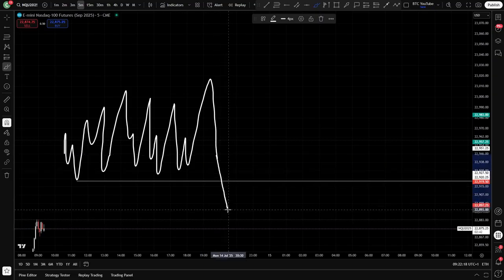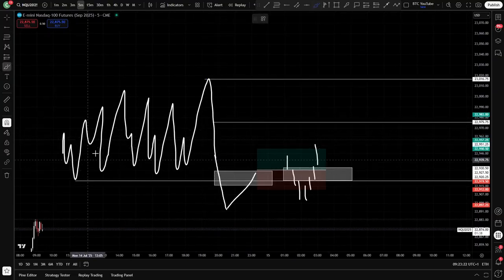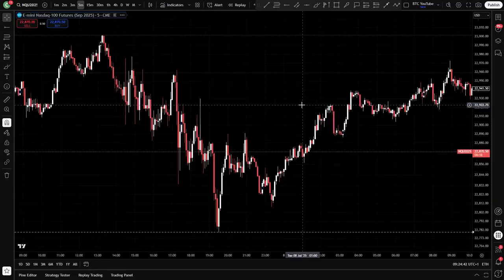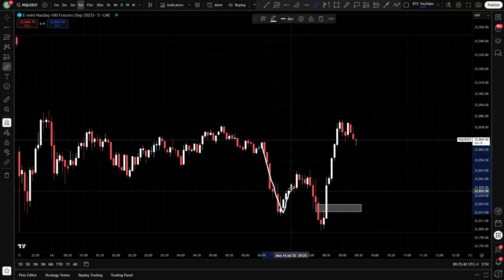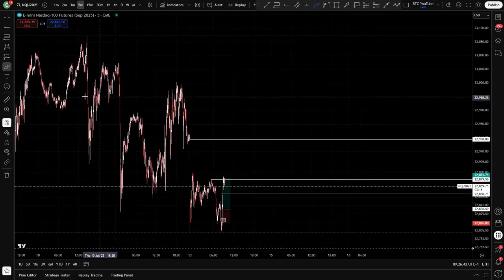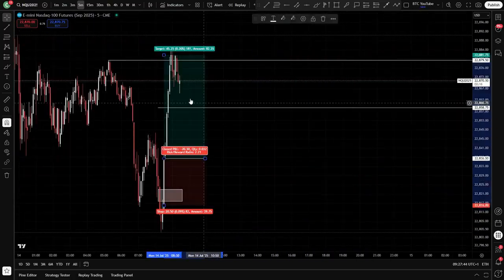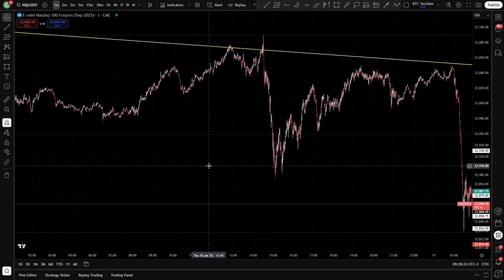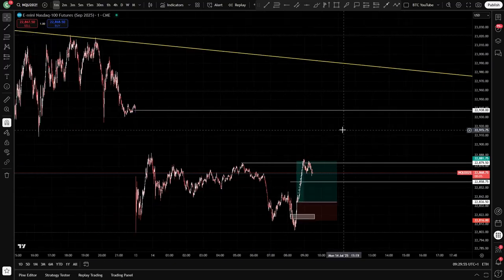THE FULL GUIDE TO MY 80% WIN RATE STRATEGY... (DO THIS NOW)